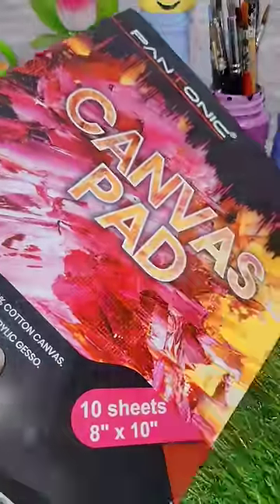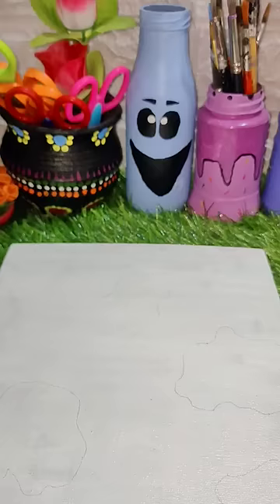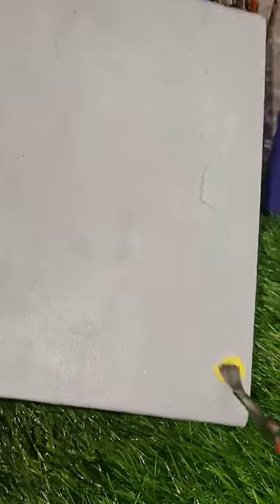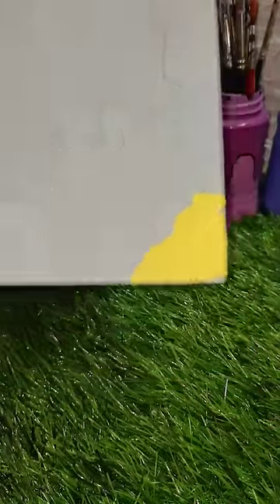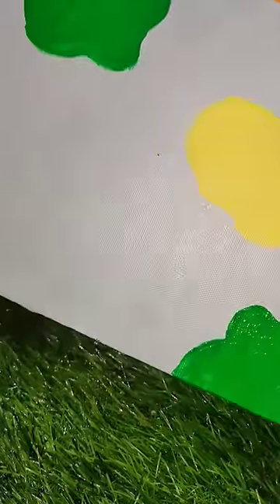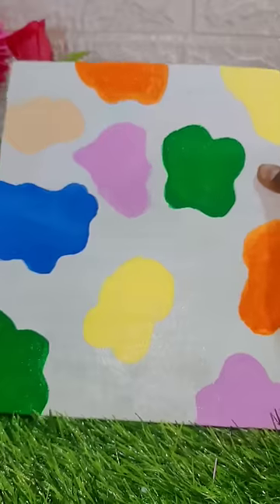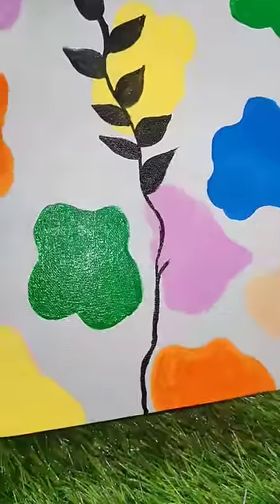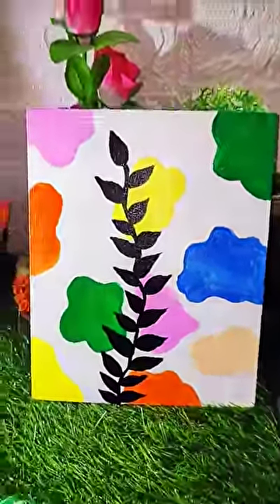hi chellakutties recreating vinisha Vijayakumar leaf 🌿 painting